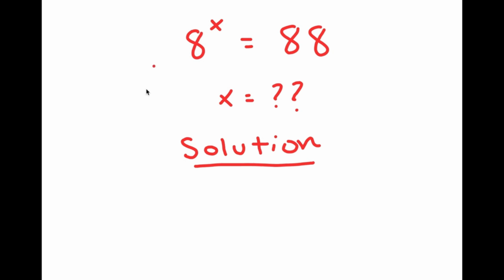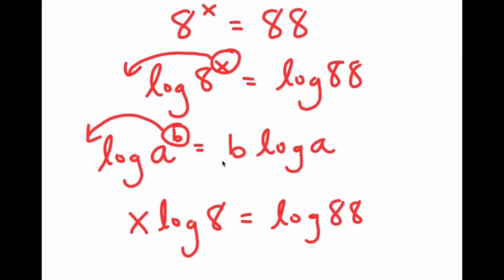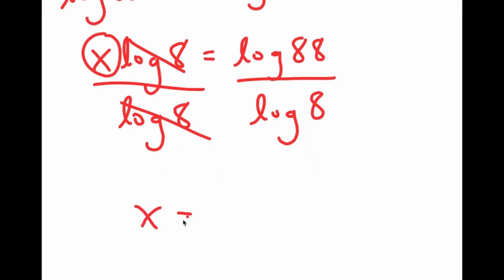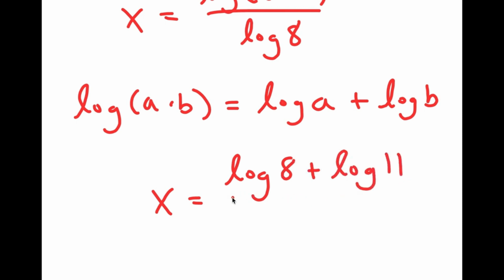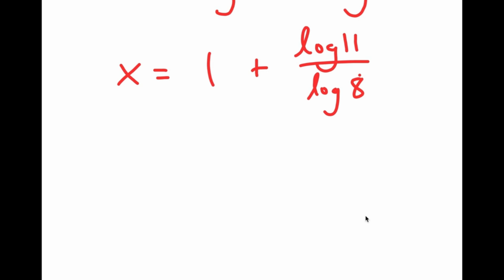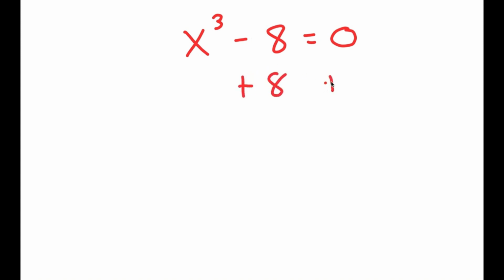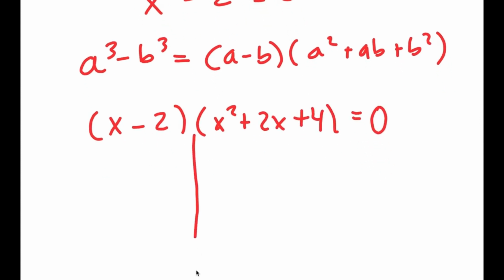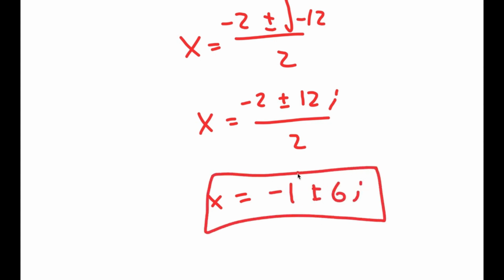A Beautiful Exponential Equation Many People Fail To Solve